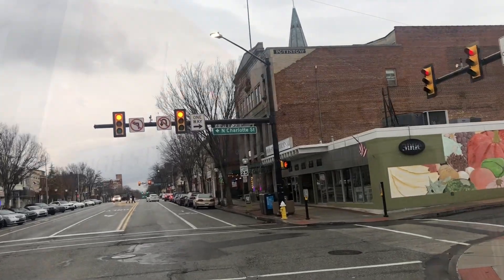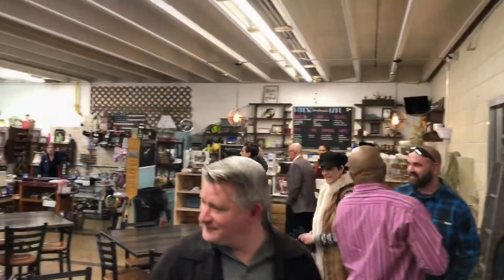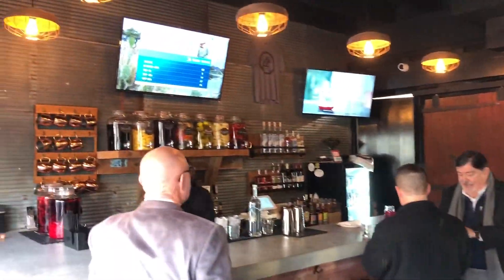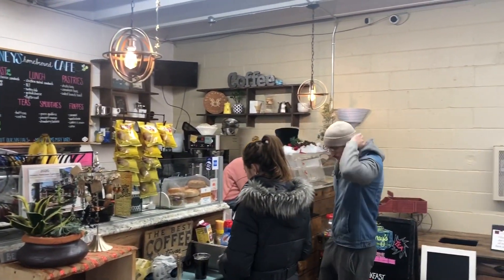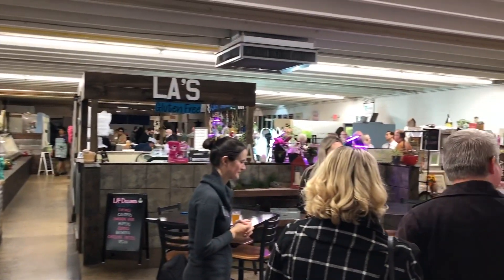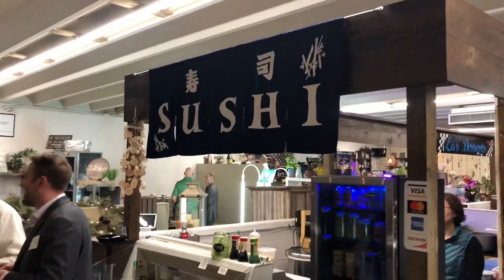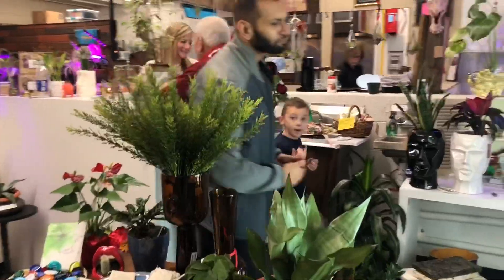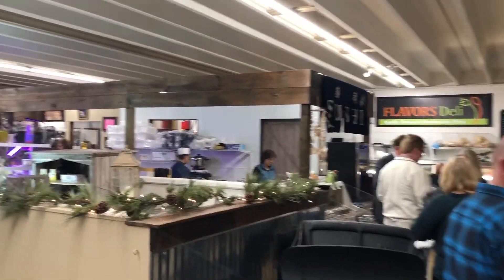High Street Terminal Market, Pottstown PA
A video tour of the High Street Terminal Market in Pottstown, PA.